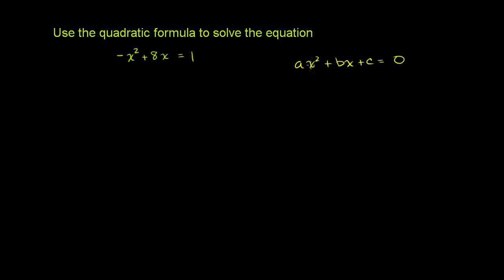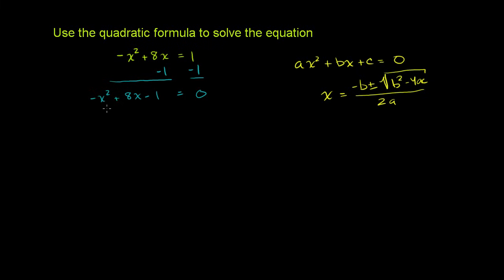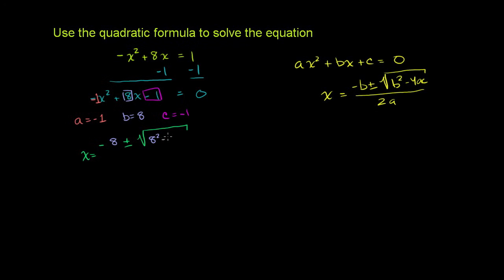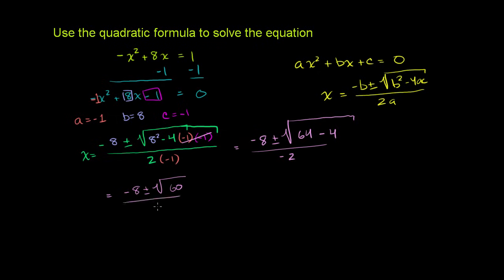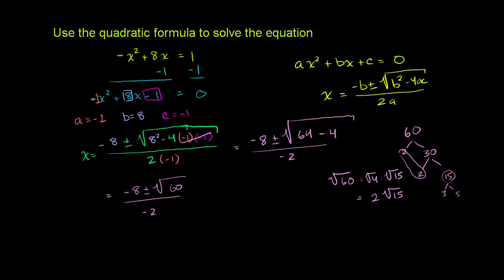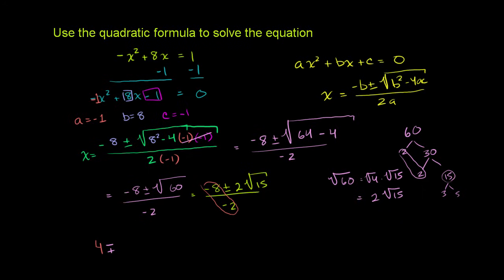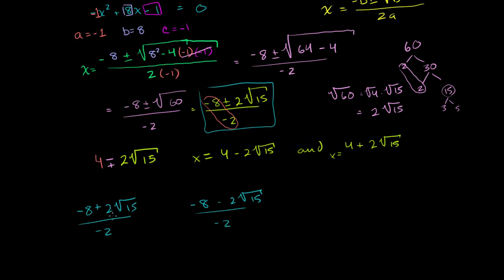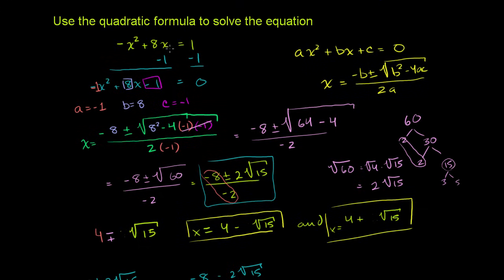Example 2: Using the quadratic formula | Quadratic equations | Algebra I | Khan Academy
Courses on Khan Academy are always 100% free. Start practicing—and saving your progress—now

Quadratic Formula 2